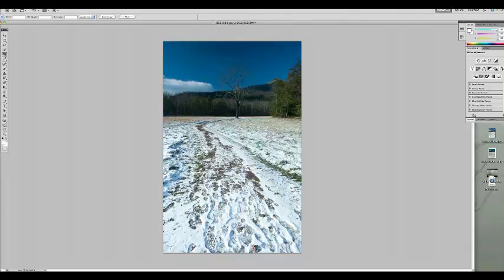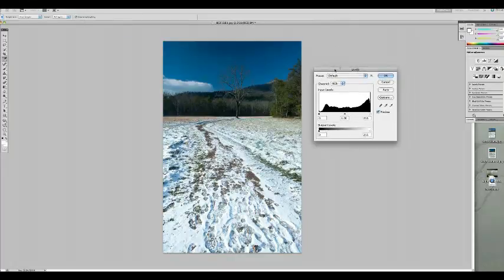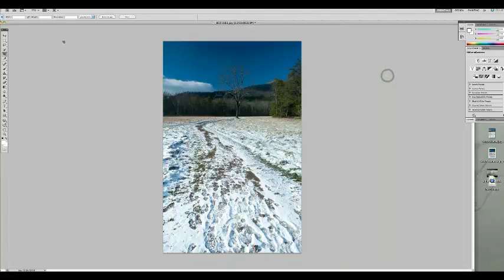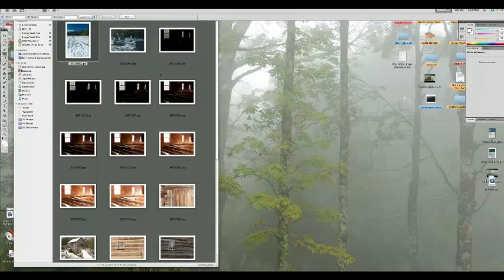09 Image Processing